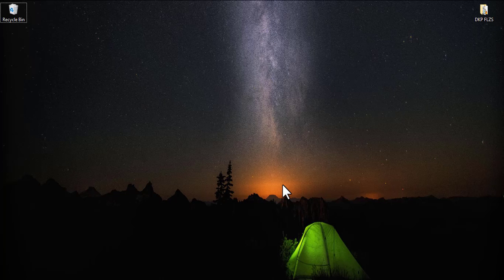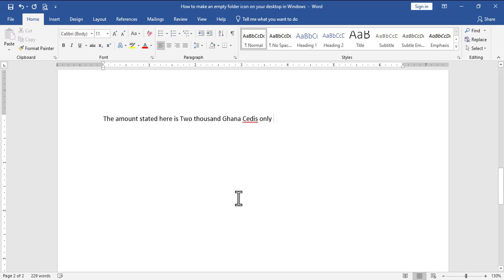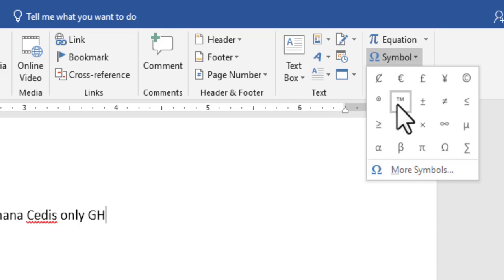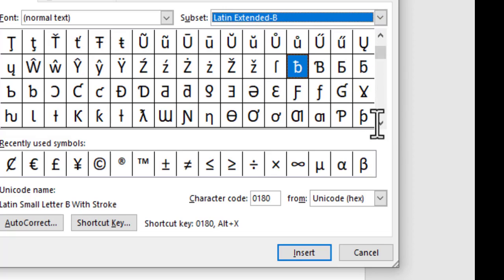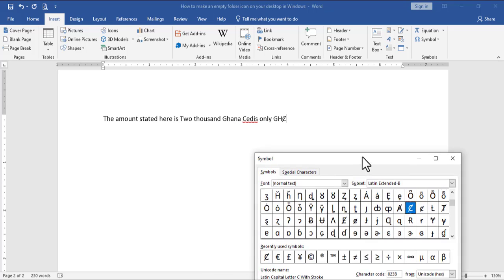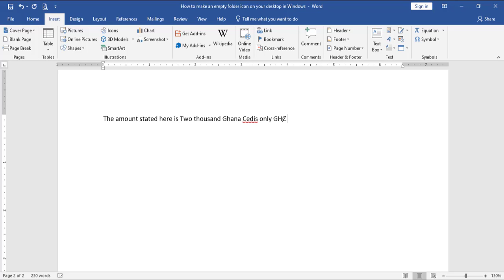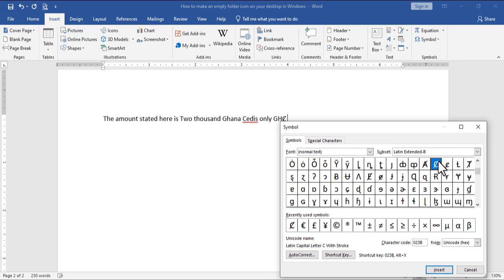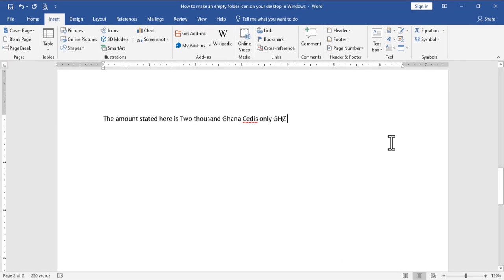Two Ways To Insert The Cedi Sign In Microsoft Word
This video teaches you exactly 2 ways to insert the cedis sign in Microsoft Word. Feel free to watch.